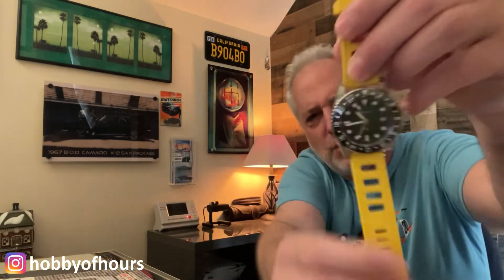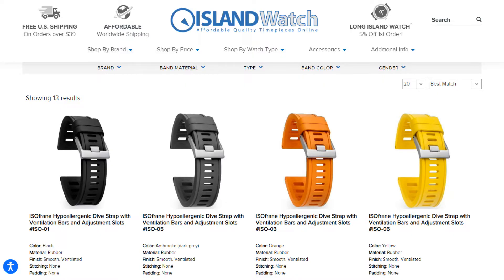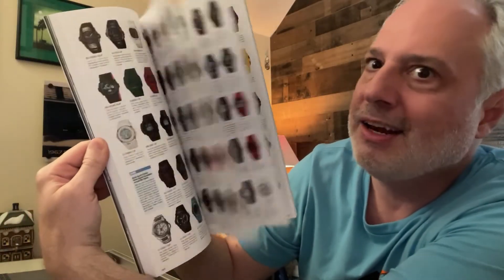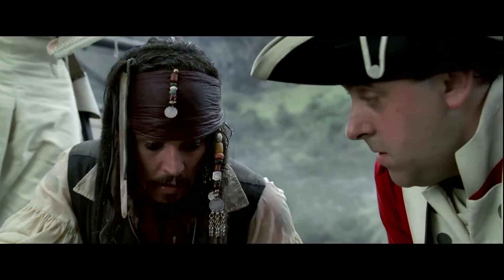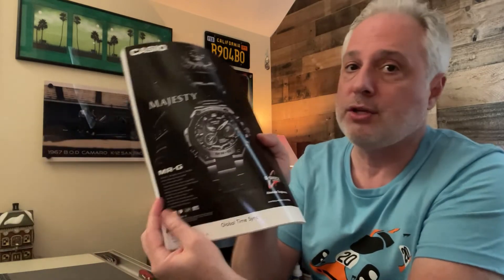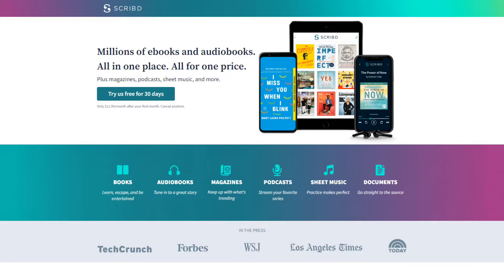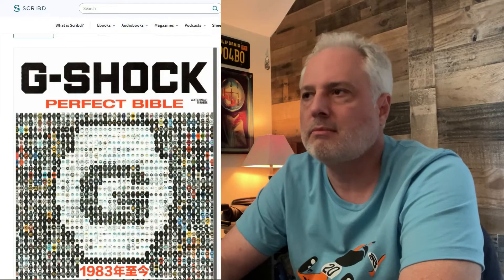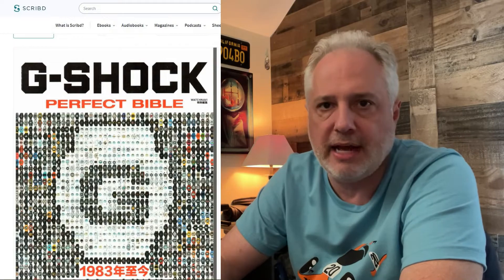Get Scribd & Get G-Shock Bible for free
Check out Scribd, Millions of ebooks and audiobooks, first month free. All in one place. All for one price. And download a copy of the G-Shock Bible for free! Here to now only available in Japan.